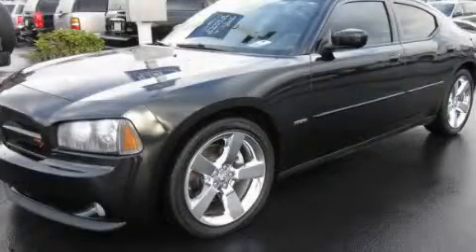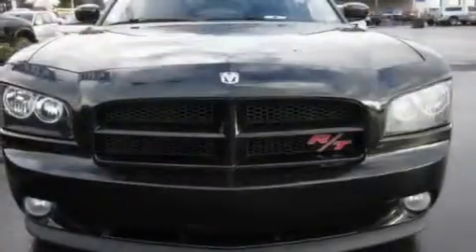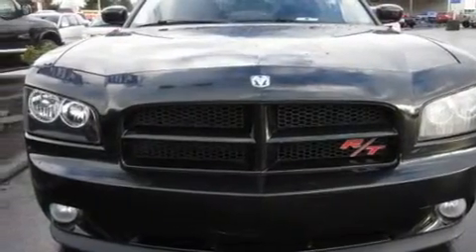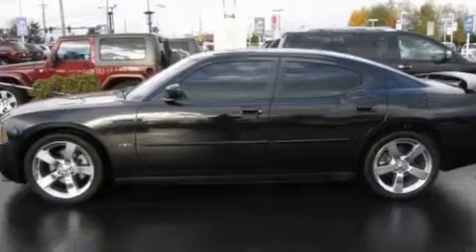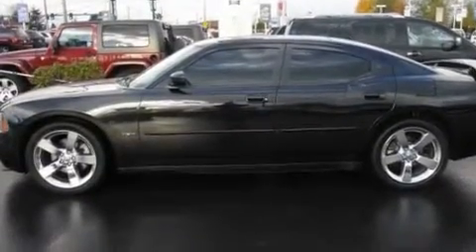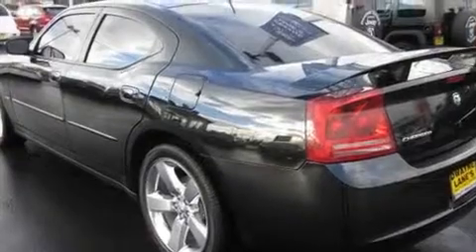2008 Dodge Charger Everett WA 98204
Year: 2008
 Make: Dodge
 Model: Charger
 Engine: 5.7L V8 Hemi
 Trans.: Automatic
 Exterior: Black
 Miles: 40,559
 Interior: Black

 Preowned 2008 Dodge Charger Everett WA